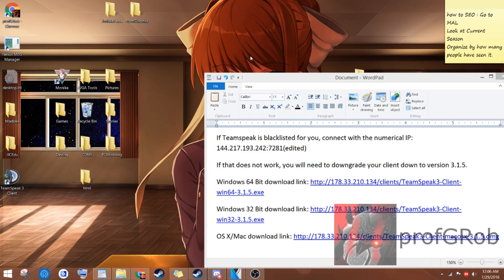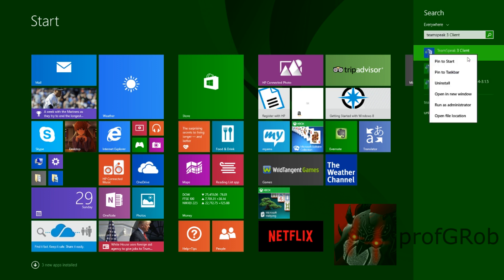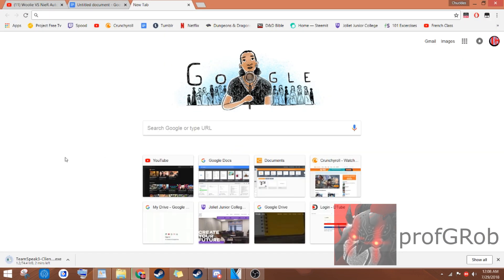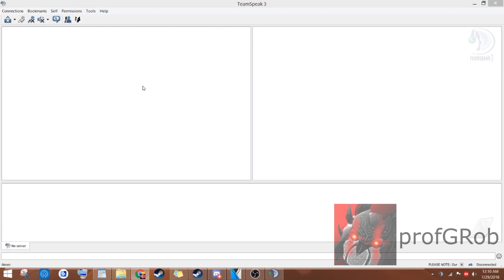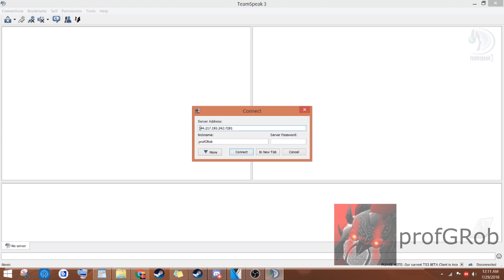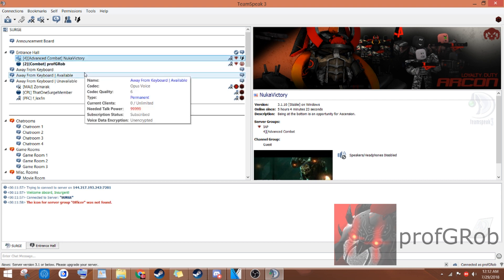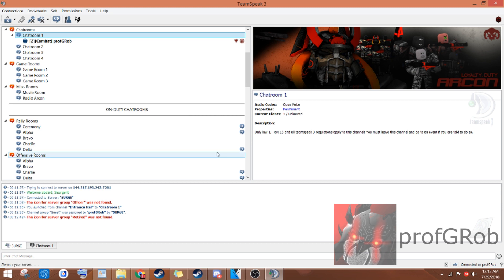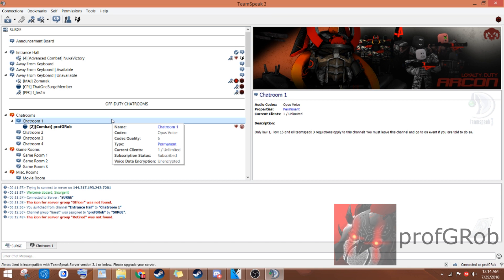SURGE Teamspeak3 Tutorial (Blacklist Glitch fix) [2018]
In this tutorial video I cover:
- Fixing the blacklist glitch.
- Installing TS3.
- Connecting to SURGE TS3.
- The rules of SURGE's TS3.

--- Links :
If Teamspeak is blacklisted for you, connect with the numerical IP: 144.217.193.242:7281
If that does not work, you will need to downgrade your client down to version 3.1.5.